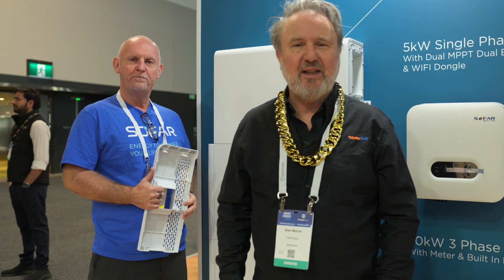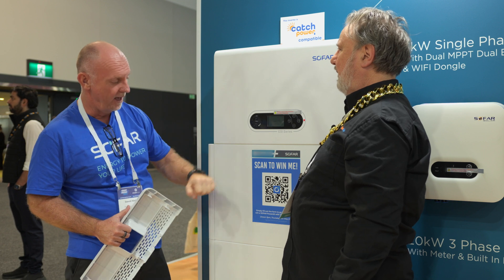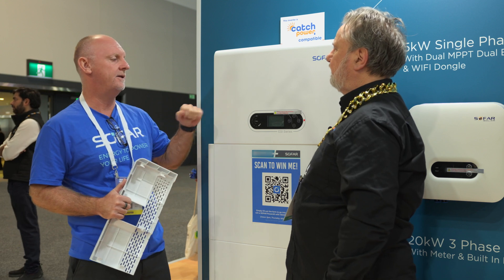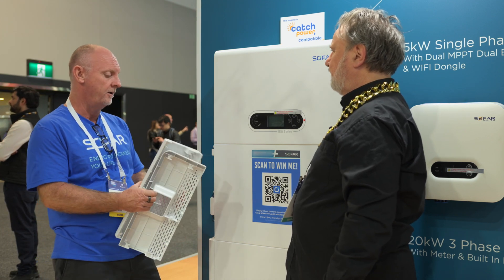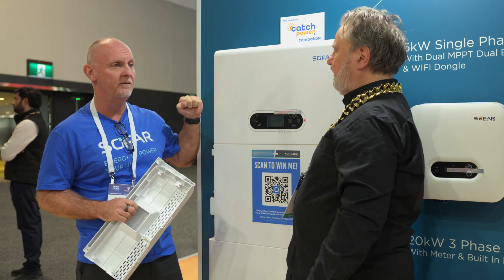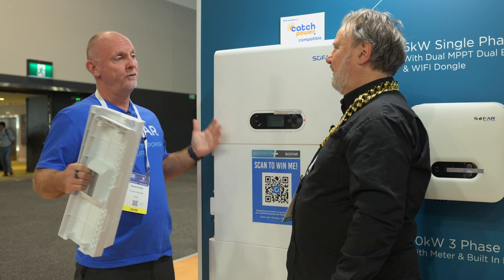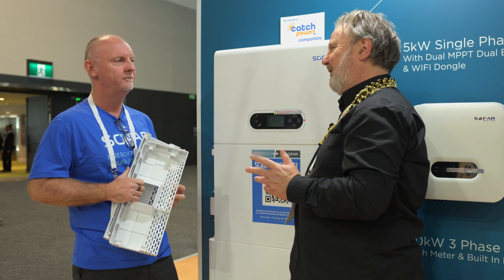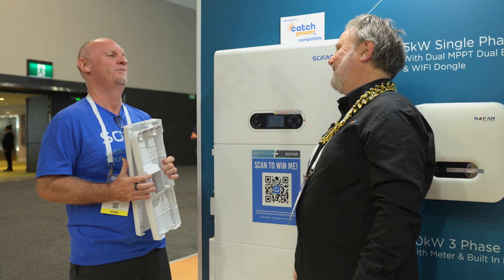Sofar Solar Hybrid Inverter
David Hinds, Country Manager for Sofar Solar gives us the low down on their new all-in-one hybrid inverter called the Powerall at the Smart Energy Council's Conference and Expo in Sydney 3-4 May 2023.